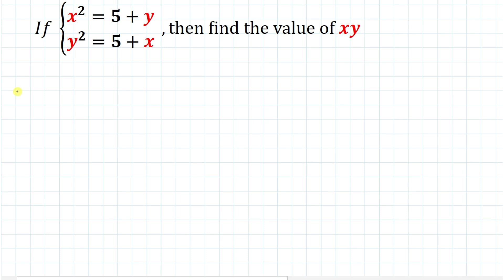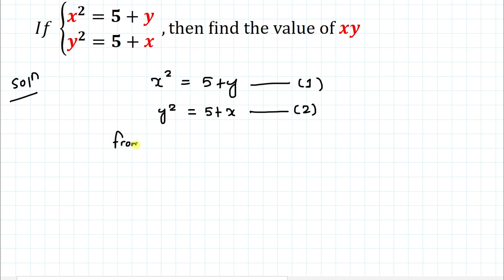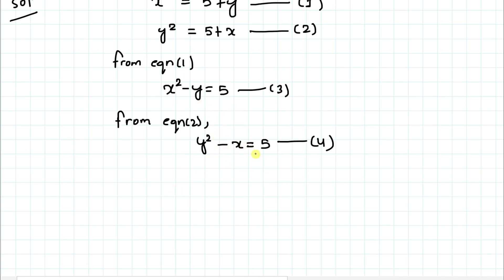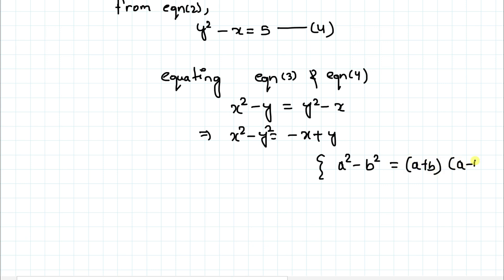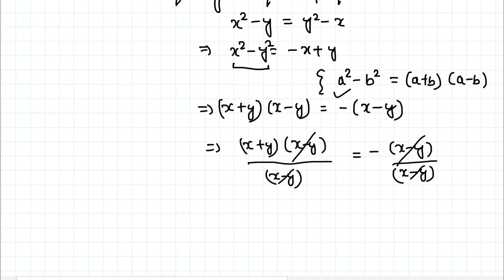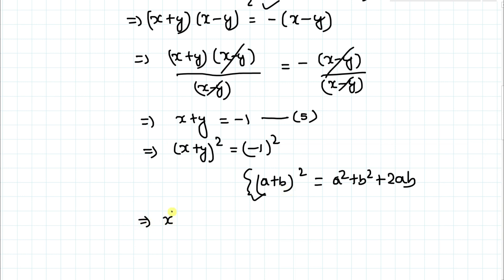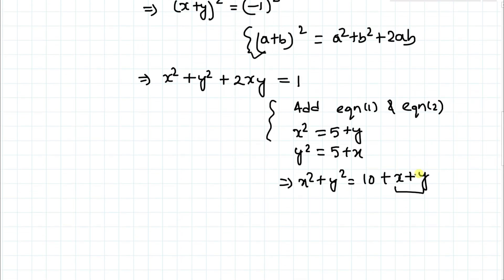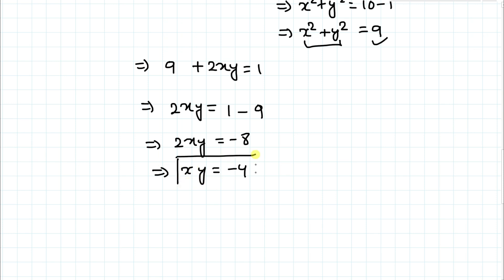How to Deal with These equation ? | Find The easiest Method To Solve this Equation